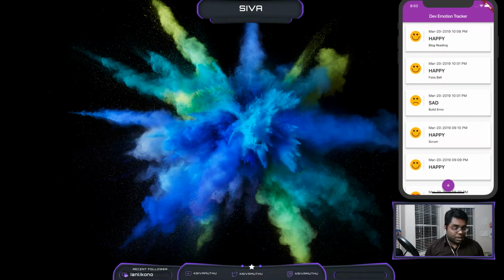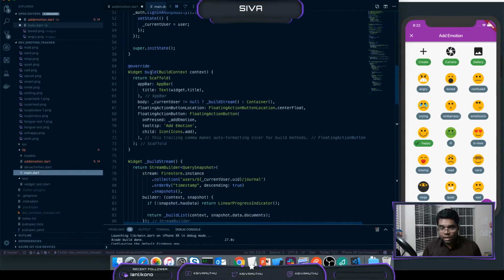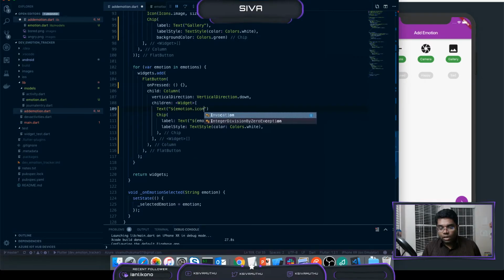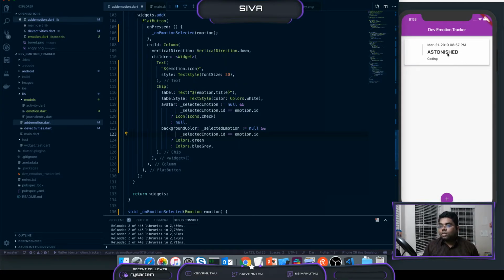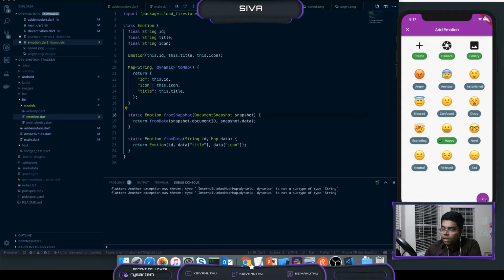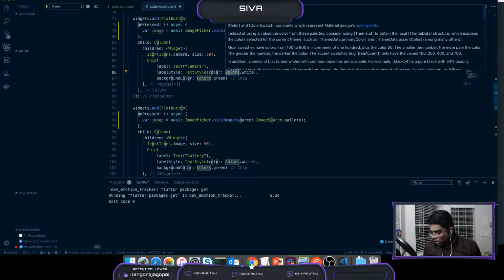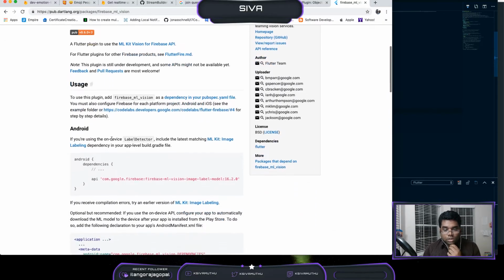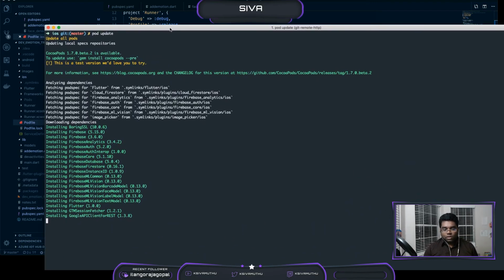Flutter [Mobile App] - Dev Emotion Tracker - Integrate ML Kit #4